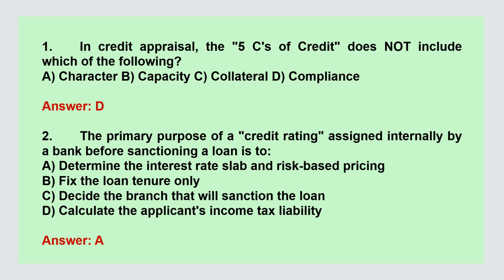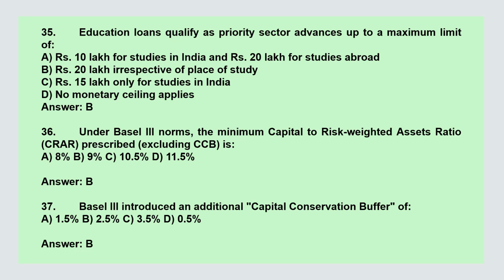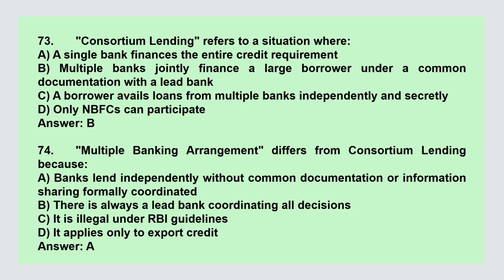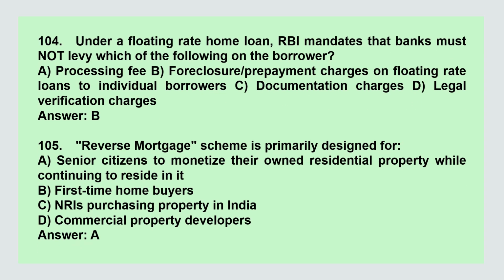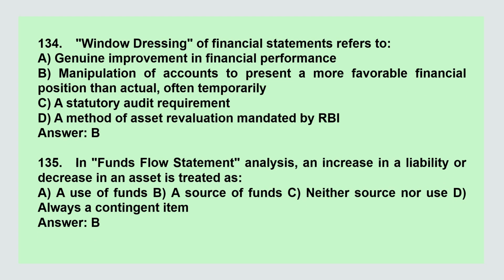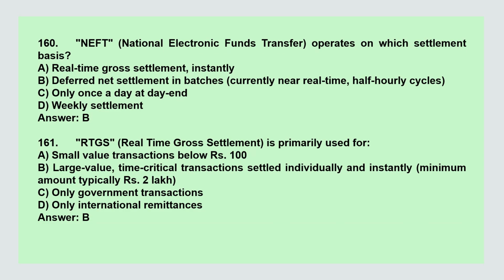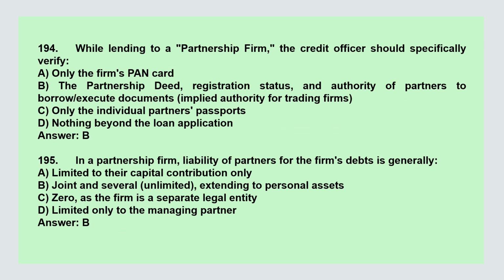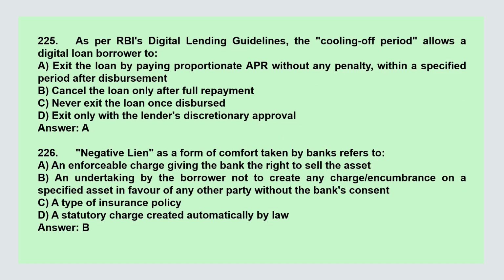Path to the Corner Office| Bank of India Credit Officer Recruitment 2026: 200+ MCQs–Exam Preparation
Prepare for the Bank of India Credit Officer Examination 2026 with this important MCQ-based session under “Path to the Corner Office.” This video covers key topics including Credit Appraisal, Working Capital, Financial Analysis, NPA & IRAC Norms, Banking Laws, Priority Sector Lending, MSME, Recovery, Risk Management, Banking Technology and more. These questions are designed to help aspirants revise important concepts, improve their exam readiness and build confidence for the Credit Officer examination. Watch till the end, test your knowledge and take one more step towards the Corner Office!

This video is prepared for educational and examination-preparation purposes only. The questions, answers and explanations are intended as study material and may be based on the contents of the uploaded/reference material. Banking rules, RBI guidelines, statutory provisions and examination patterns may be revised from time to time. Candidates are advised to refer to official Bank of India, RBI and other relevant official notifications/guidelines for the latest and authoritative information. This content does not guarantee selection or success in the examination.